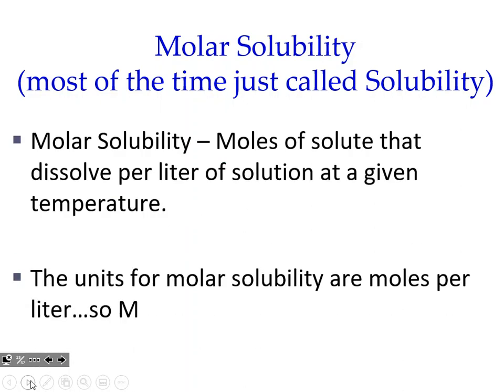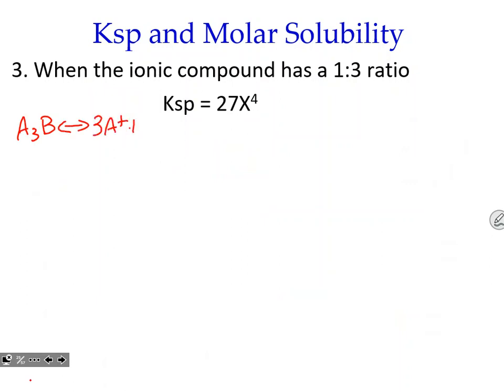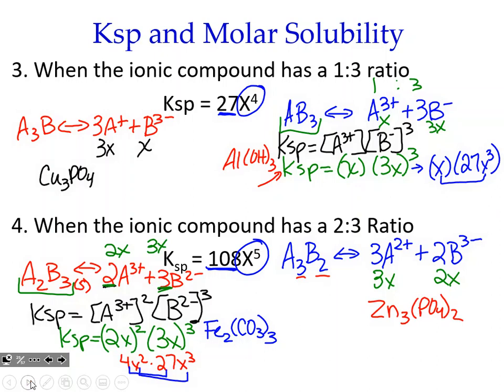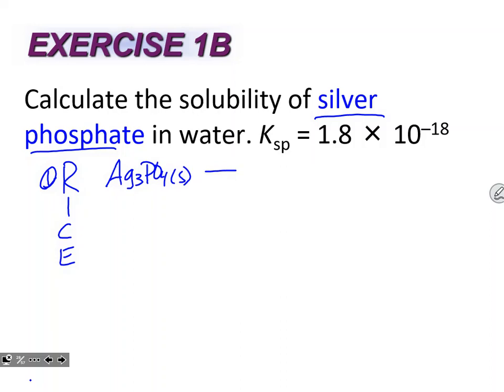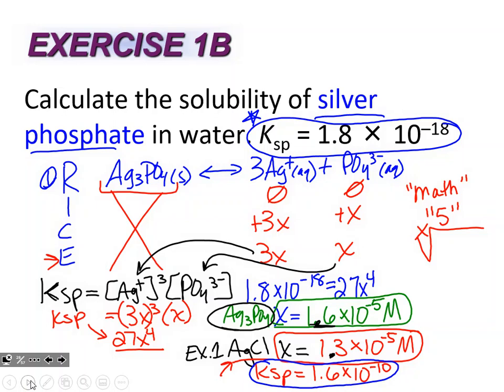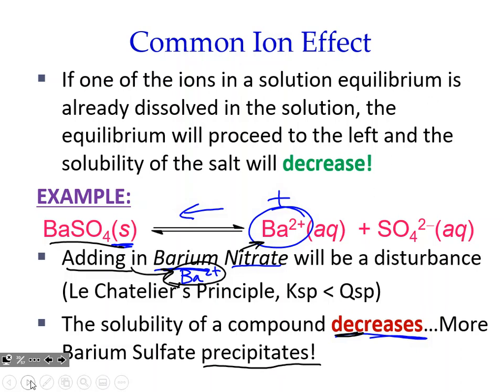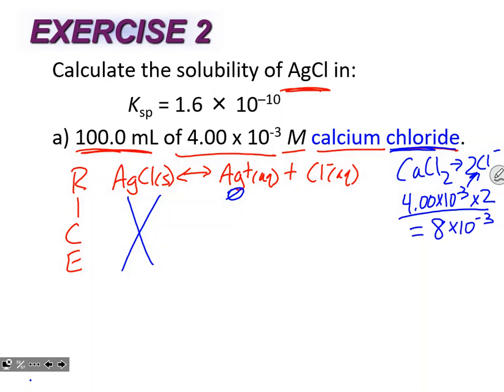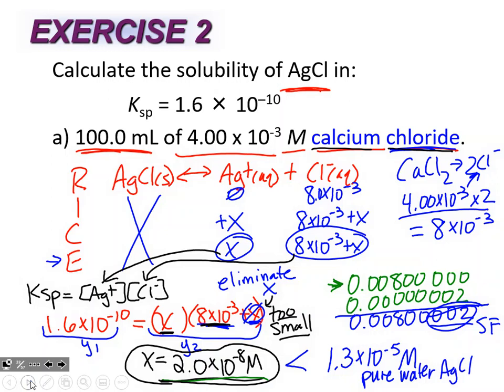Ksp Day 2